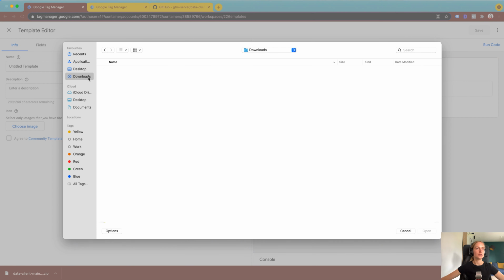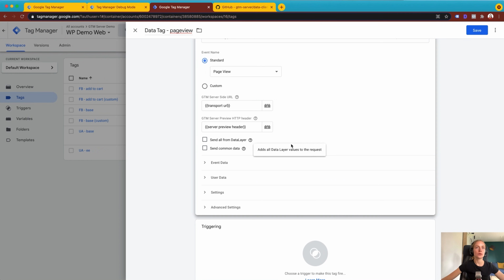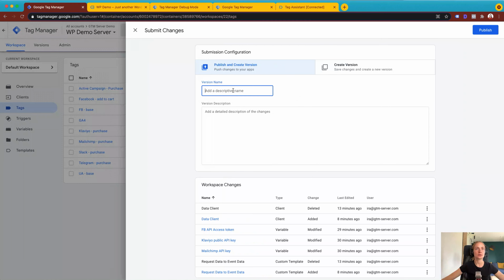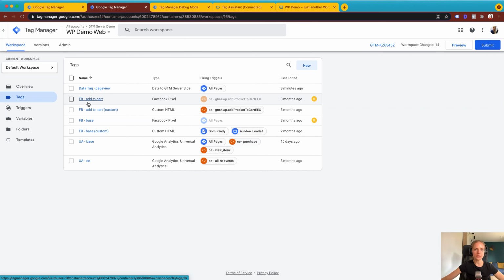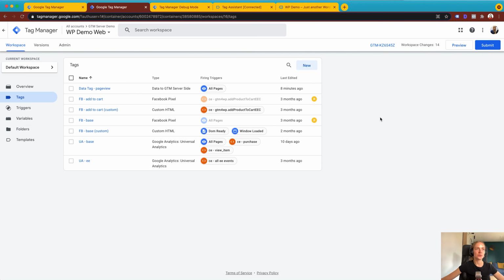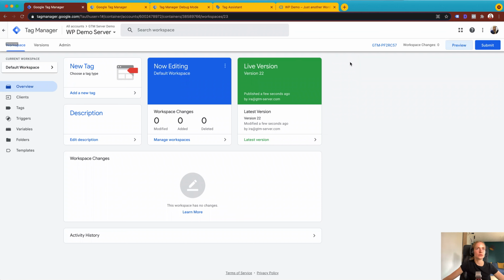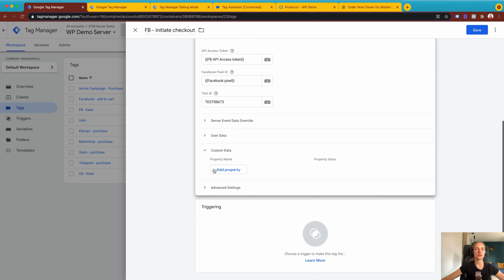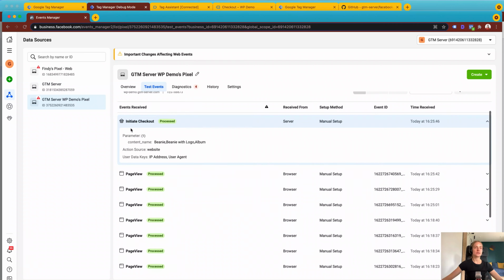{OLD} Sending data from the GTM web container to the server container using Data Tag/Data Client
This video shows how to use Data Tag/Data Client. This custom tag sends data from the Google Tag Manager Web container to the Server container. Using this tag, you can send dataLayer variables, custom parameters, or any other data to the server container.

=== LINKS ===

✭ Sending Data From the Google Tag Manager Web Container to the Server Container

✭ How to set up Google Tag Manager Server Container

=== CONNECT WITH GTM Server ===